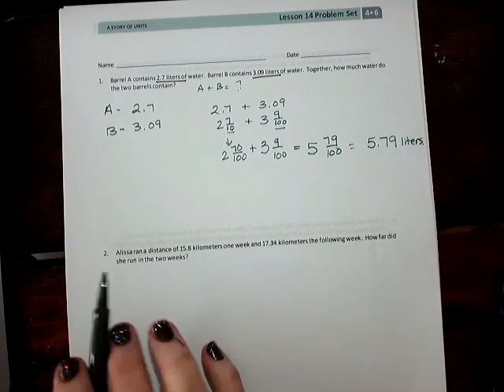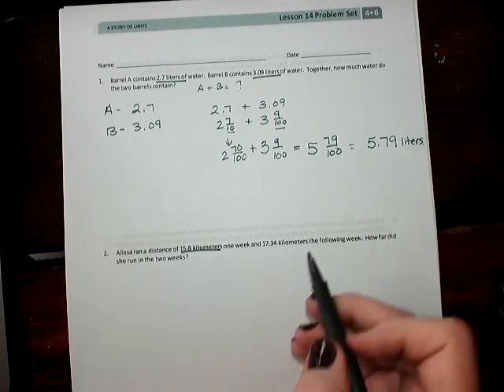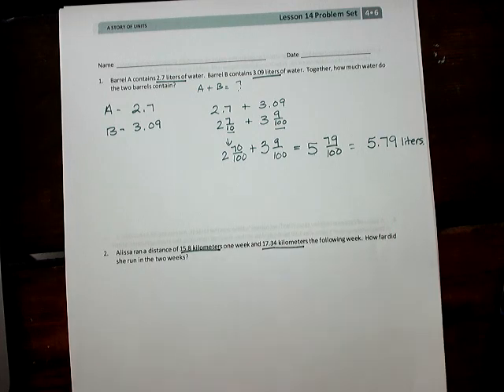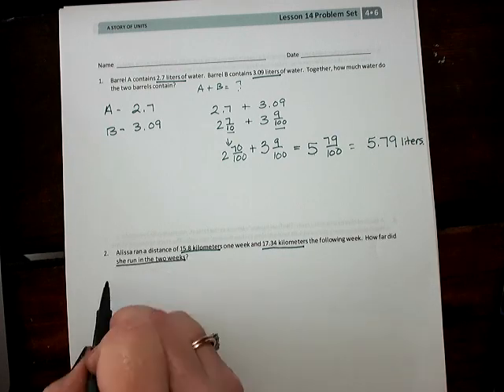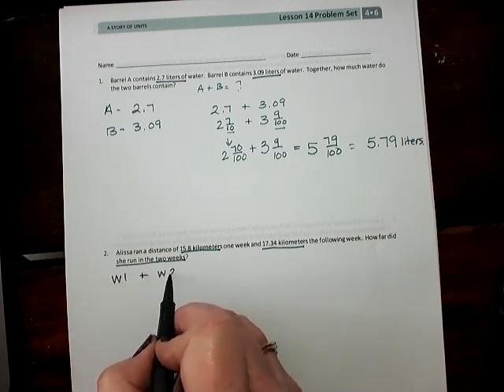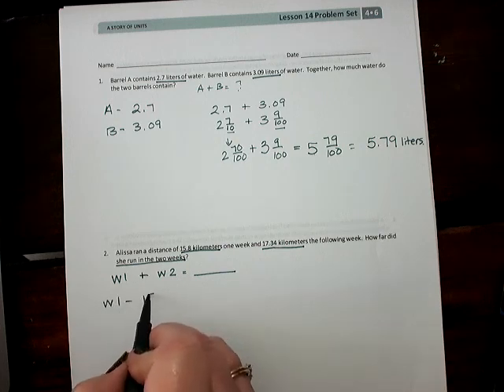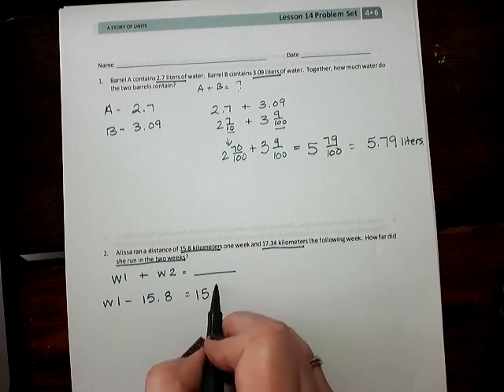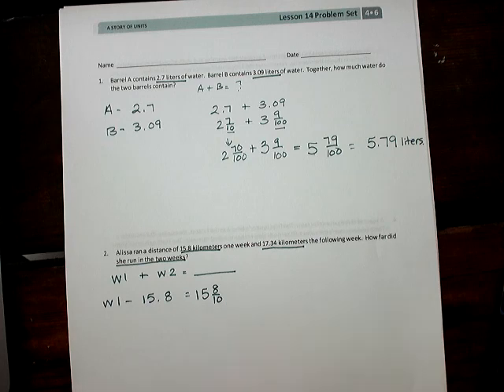4 | Math | Module 6 Lesson 14 | Solving word problems with decimals